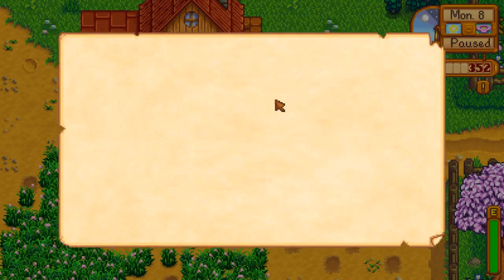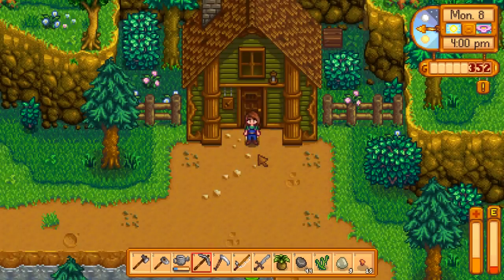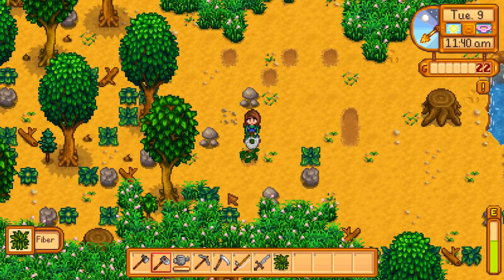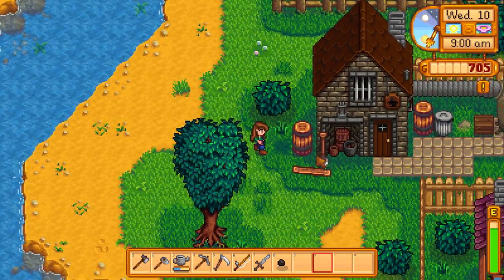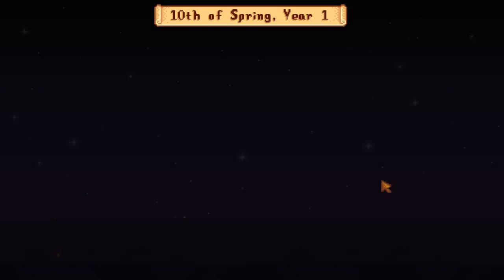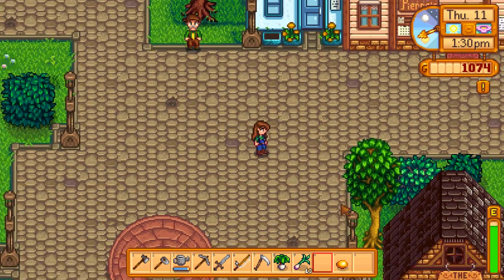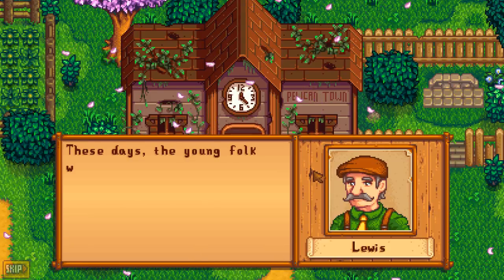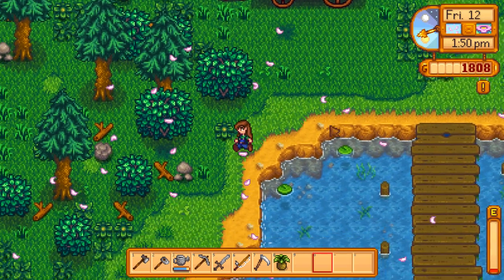Jupi Plays Indie Games: Stardew Valley [Episode 3]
Today, we learn about Fairies, get our own dog, and visit the pub!